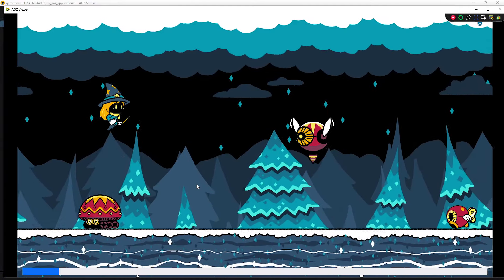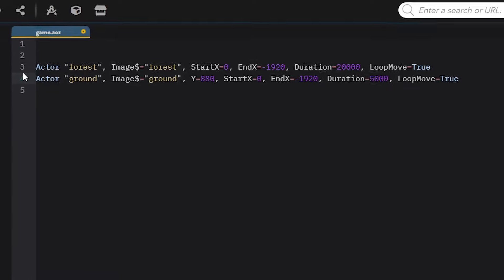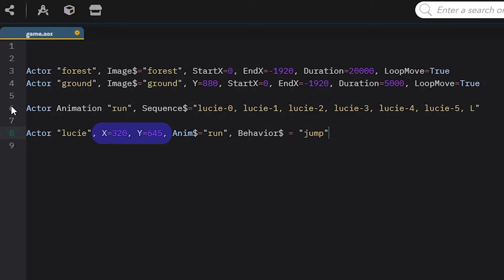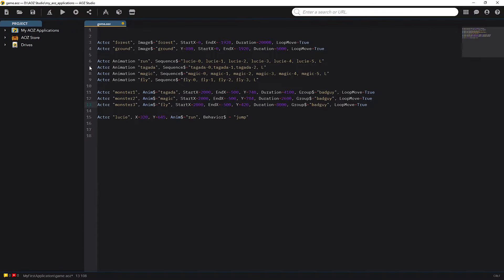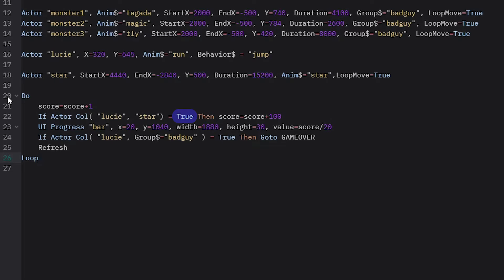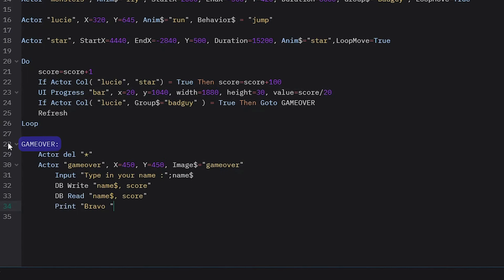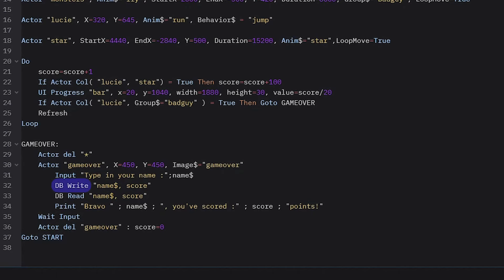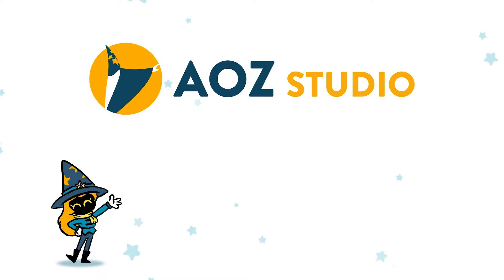Create a game with Animations, scoring,...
A tutorial to create a game in few lines with animations, high score in AOZ Studio. Have fun and... break the codes!
Note: it is better to see Tutorial#1 before this one.